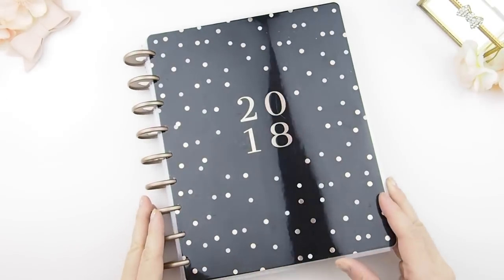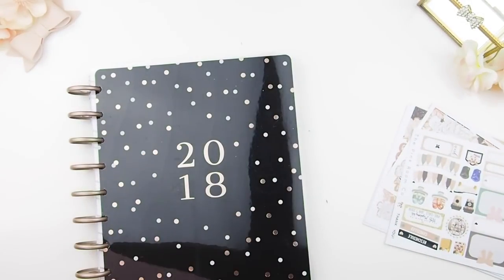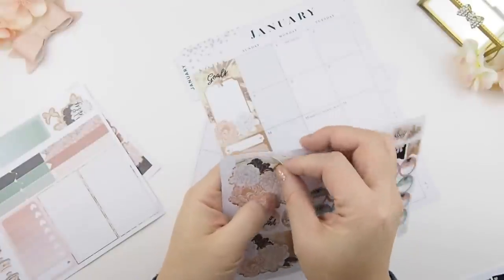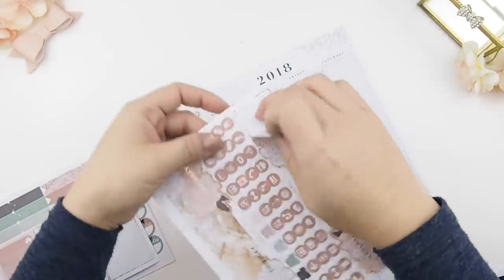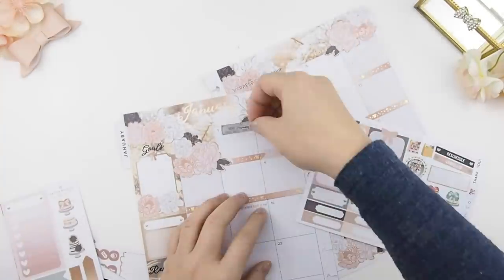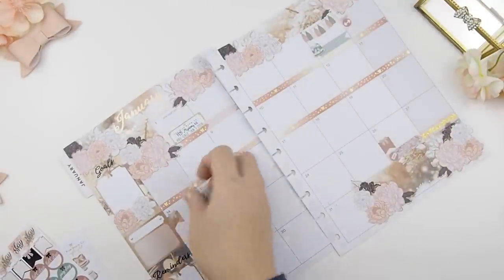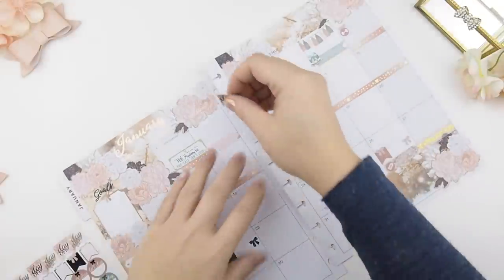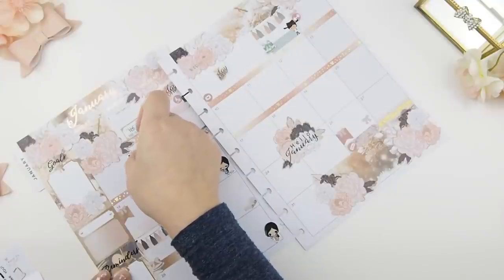PLAN WITH ME ❤ JANUARY MONTHLY ❤ 2018 | ThePinkRoomCo.🎀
Happy New Year! Welcome to my pink room where things inspire me to design create and hopefully inspire you.

PlannerBossCollective Sale:
JAN 26 2018  to  JAN 28 2018

Girl character stickers by JoyOfPlanning

XOxoXO

321 Lakeshore Rd. W.
Mississauga ON  L5H 1G8
CANADA